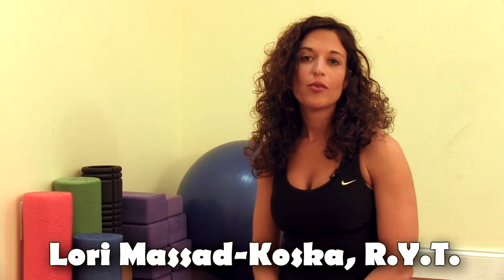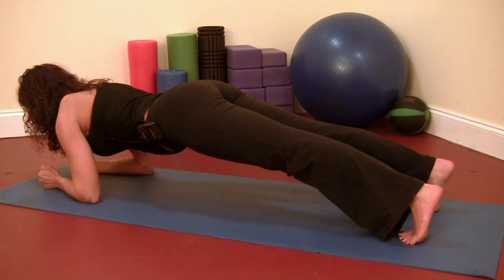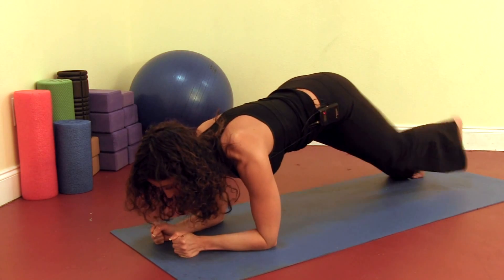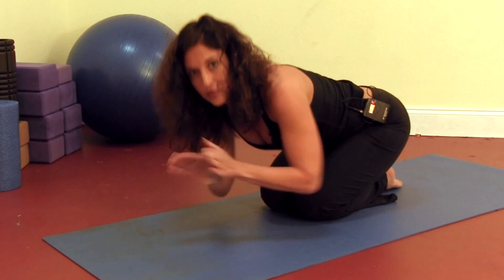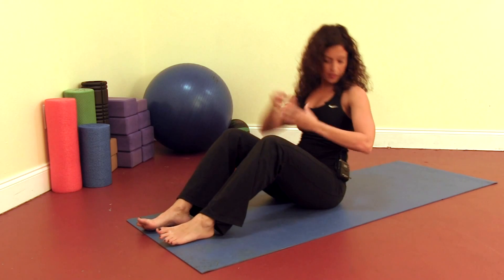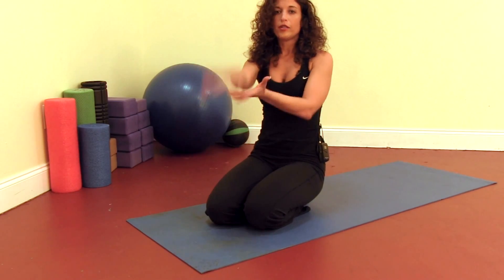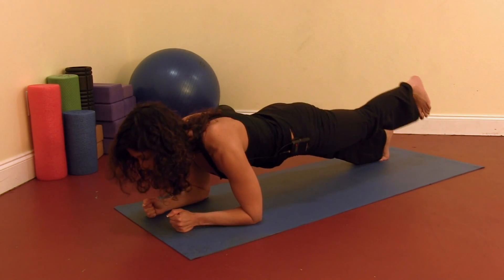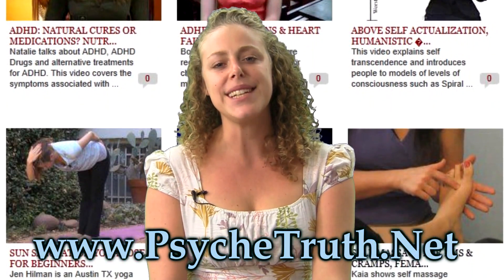Yoga Workout for Core & Abs, Home Exercise Fitness Routine, Total Wellness Austin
Yoga wellness boot camp at home workout fitness video. Great for beginners this ab workout yoga class will give you greater flexibility.

In this video, Lori leads a yoga fitness routine to strengthen the core and ab muscles.  Follow along 3-7 times per week for optimal benefits.

Lori and her team at Total Wellness Austin offer Yoga, Doga (yes, yoga with your dog!), acupuncture, massage, chiropractic care, boot camp and nutrition support.